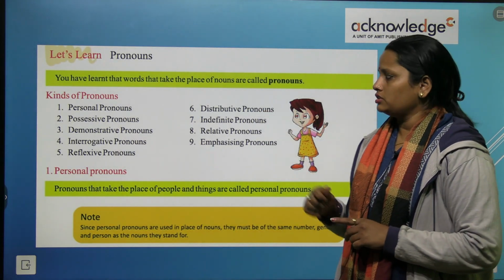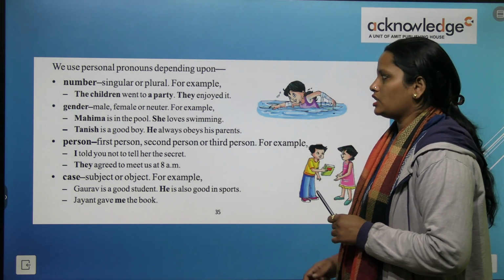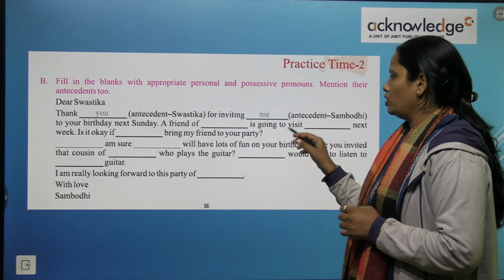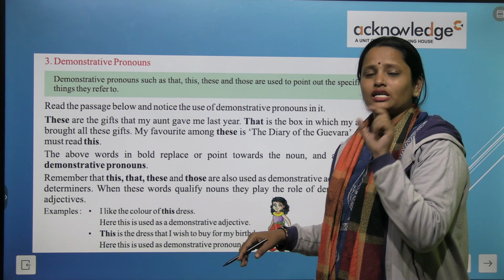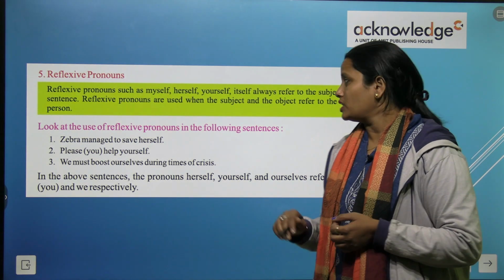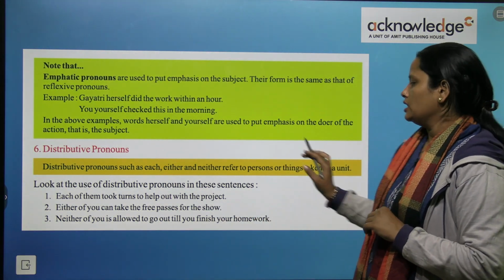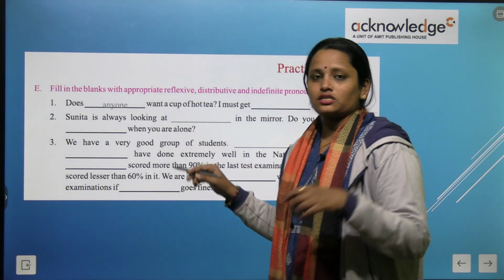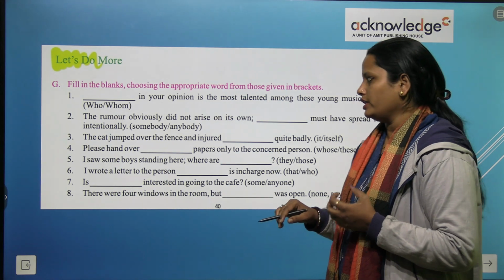ACKNOWLEDGE ENGLISH GRAMMAR CLASS 7 CHAPTER 6 PRONOUNS